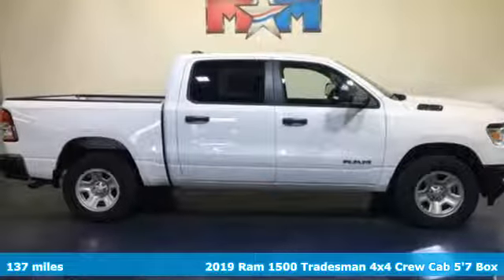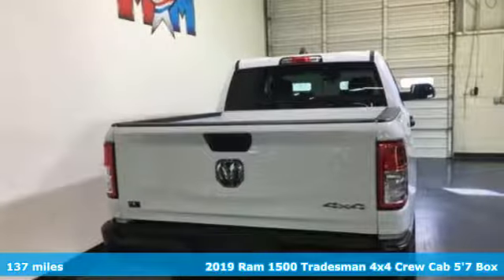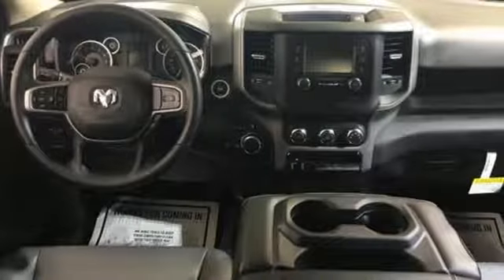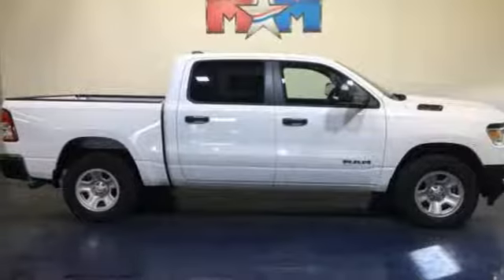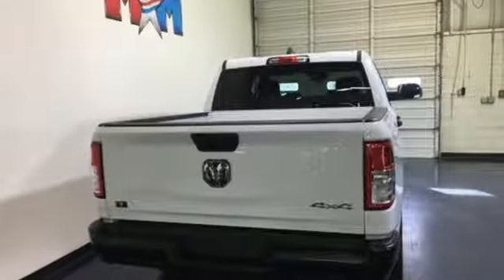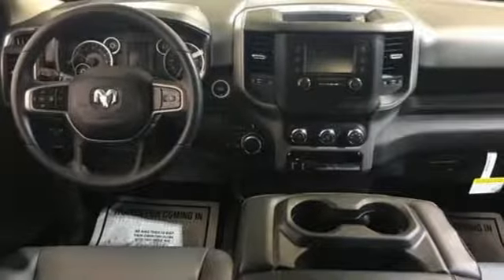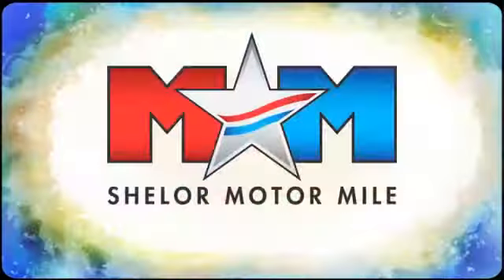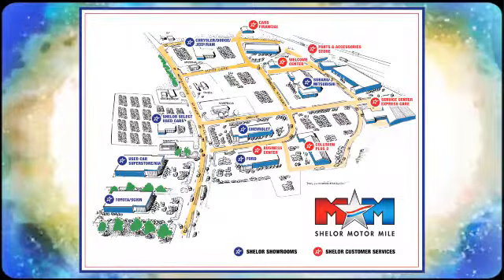New 2019 Ram 1500 Christiansburg VA Blacksburg, VA DC191272 - SOLD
Year: 2019
Make: Ram
Model: 1500
Trim: Tradesman 4x4 Crew Cab 5'7 Box
Engine: 5.7L 8 Cylinder Engine
Transmission: 8-Speed A/T
Color: Bright White Clear Coat
Stock #: DC191272
VIN: 1C6SRFGT3KN613826
Bright White Clear Coat exterior, Tradesman trim. iPod/MP3 Input, Bluetooth, Keyless Start, ANTI-SPIN DIFFERENTIAL REAR AXLE, TRAILER TOW GROUP, TRANSMISSION: 8-SPEED AUTOMATIC (8HP7... ENGINE: 5.7L V8 HEMI MDS VVT ETORQUE. READ MORE!br /br /KEY FEATURES INCLUDEbr /4x4, Back-Up Camera, iPod/MP3 Input, Bluetooth, Keyless Start MP3 Player, Keyless Entry, Privacy Glass, Child Safety Locks, Heated Mirrors. br /br /OPTION PACKAGESbr /ENGINE: 5.7L V8 HEMI MDS VVT ETORQUE Active Noise Control System, Heavy Duty Engine Cooling, GVWR: 7,100 lbs, Hemi Badge, 23 Gallon Fuel Tank, TRAILER TOW GROUP Trailer Brake Control, Exterior Mirrors w/Supplemental Signals, Class IV Receiver Hitch, Exterior Mirrors Courtesy Lamps, Power Black Trailer Tow Mirrors, Trailer Tow Mirrors, ANTI-SPIN DIFFERENTIAL REAR AXLE, TRANSMISSION: 8-SPEED AUTOMATIC (8HP75). br /br /EXPERTS ARE SAYINGbr /Edmunds.com's review says It feels strong off the line, and it serves up excellent roll-on acceleration when it's time to merge or make a pass.. br /br /MORE ABOUT USbr /At Shelor Motor Mile we have a price and payment to fit any budget. Our big selection means even bigger savings! Need extra spending money? Shelor wants your vehicle, and we're paying top dollar! br /br /Tax DMV Fees & $597 processing fee are not included in vehicle prices shown and must be paid by the purchaser. Vehicle information is based off standard equipment and may vary from vehicle to vehicle. Call or email for complete vehicle specific informatiobr / Chevrolet Ford Chrysler Dodge Jeep & Ram prices include current factory rebates and incentives some of which may require financing through the manufacturer and/or the customer must own/trade a certain make of vehicle. Residency restrictions apply see dealer for details and restrictions. All pricing and details are believed to be accurate but we do not warrant or guarantee such accuracy. The prices shown above may vary from region to region as will incentives and are subject to change.